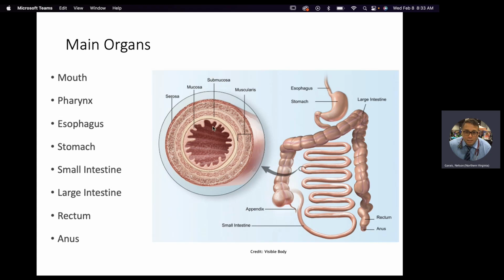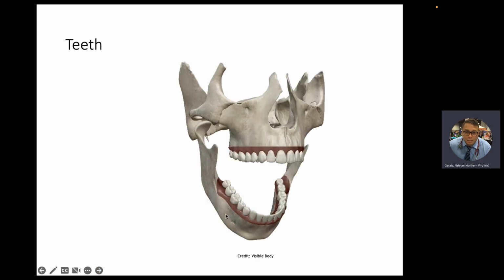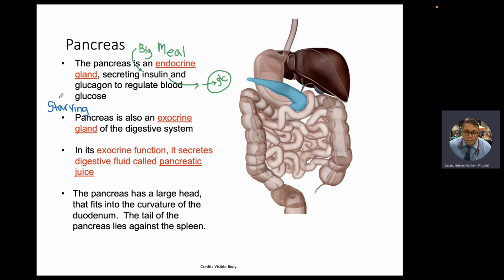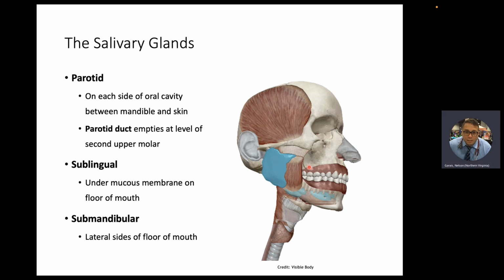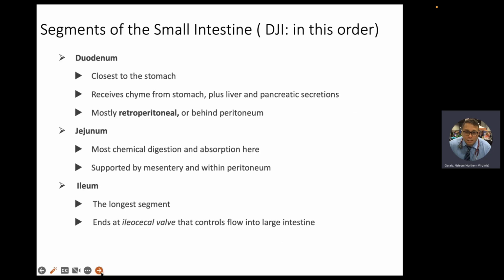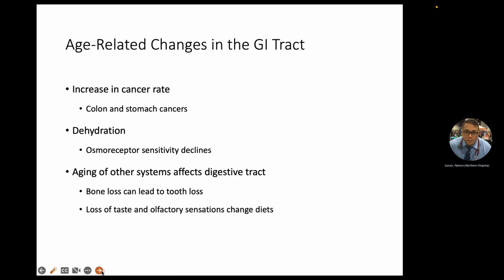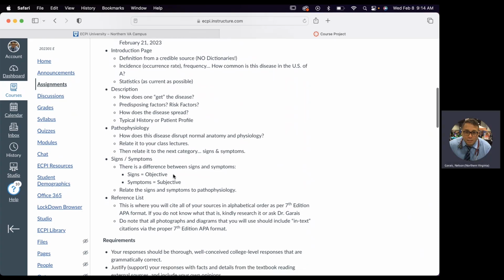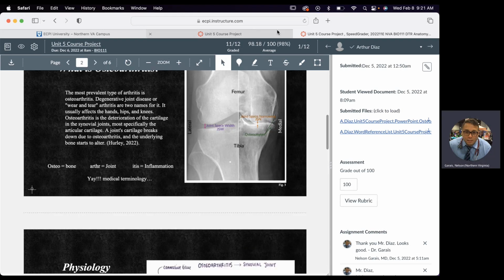BIO104 - Digestive System Summary Video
Nelson C. Garais, M.D. - ECPI University - Recorded 02/08/2023
The enclosed lecture is a synopsis of a failed recording of a live lecture performed at the Manassas Campus on 02/07/2023.  Topics include the digestive system and the overview of the Week 5 due Power Point and associated presentation format.